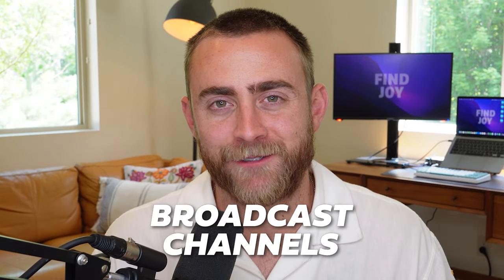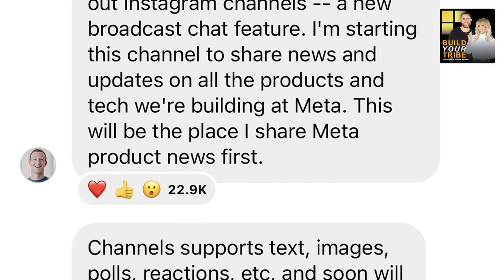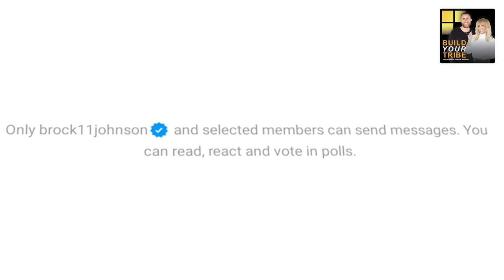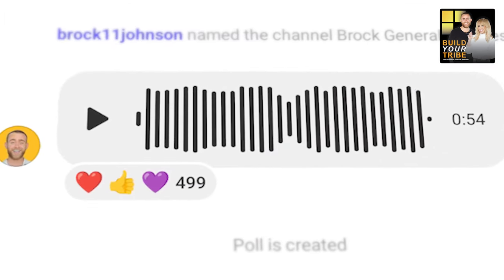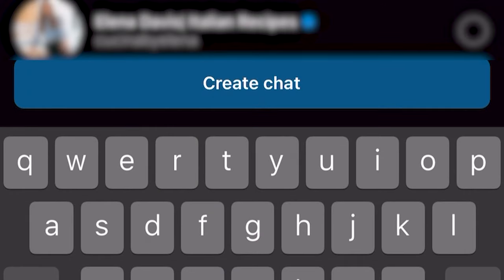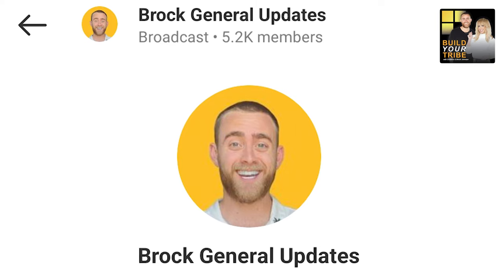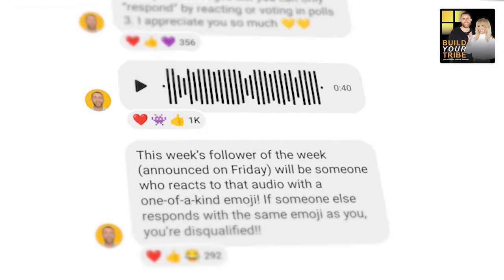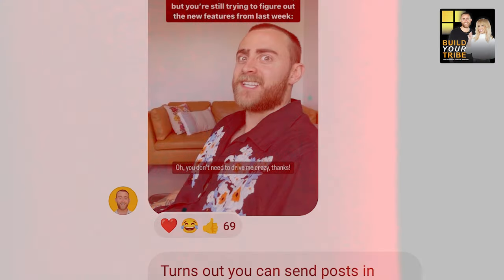What are Instagram Broadcast Channels | How To Use NEW FEATURE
In this episode of the Build Your Tribe Podcast, Brock Johnson dives into the very latest from the world of Instagram - the all-new feature, Broadcast Channels. As your trusted guide on all things Instagram, Brock is thrilled to give you the inside scoop on this innovative feature.

Ever wondered how to leverage the power of Instagram's newest features to grow your audience and boost your marketing efforts? Look no further!  In this detailed walkthrough, he explains in simple terms what Broadcast Channels are, how they work, and most importantly, how you can use them to take your Instagram marketing strategy to the next level.

Discover the numerous benefits of Instagram Broadcast Channels. From enhancing your brand visibility to fostering deeper engagement with your followers, this fresh Instagram feature is set to revolutionize how we communicate on the platform. Whether you're an Instagram newbie or a seasoned pro, this episode will equip you with practical tips and actionable strategies to master Instagram's Broadcast Channels. So, get ready to supercharge your Instagram marketing strategy!

Try InstaClubHub for ONLY $7!

Be sure to check out the Build Your Tribe Playlist for other great episodes

Let’s Connect!